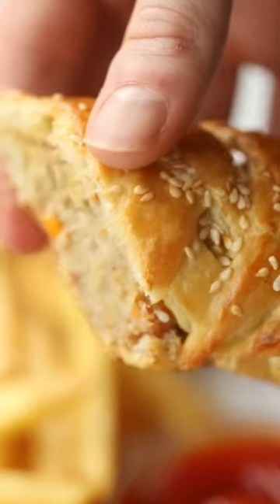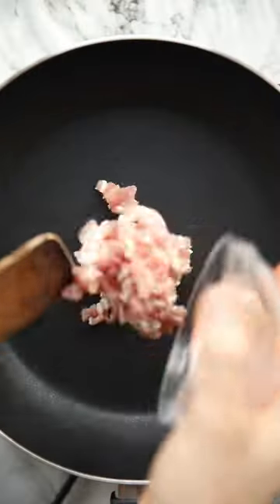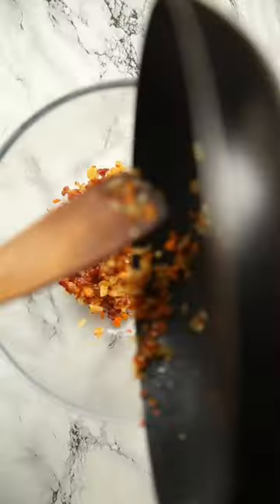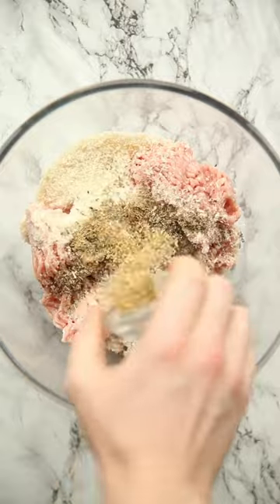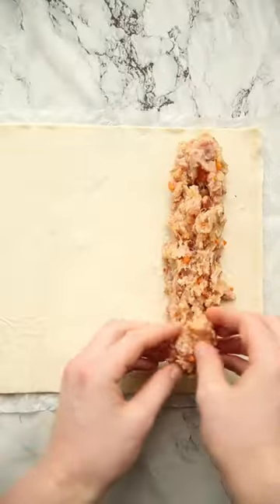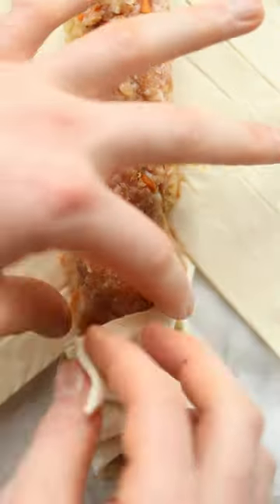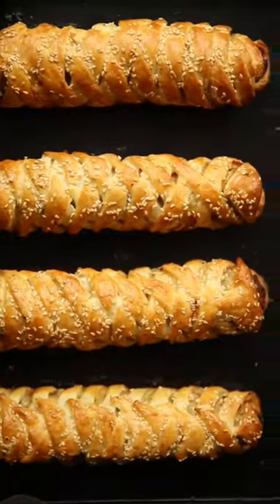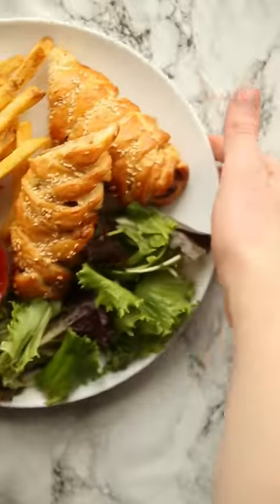Homemade Sausage Rolls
You’d never guess these luxury sausage rolls are made with such simple ingredients! Easy to make and perfect to plait, homemade sausage rolls don’t come more delicious than these! Chris x